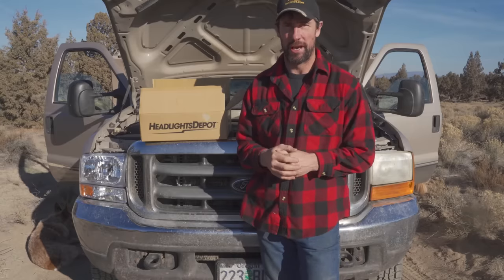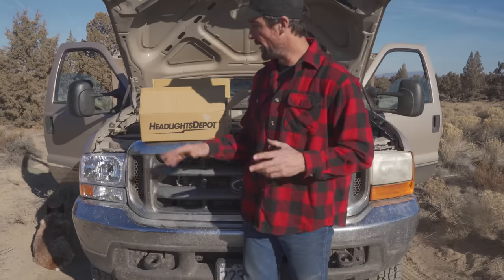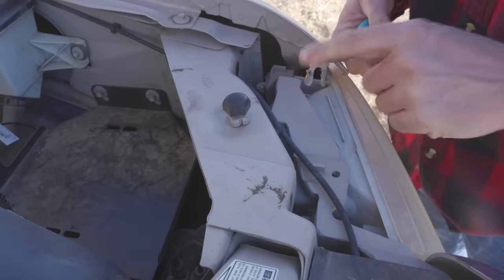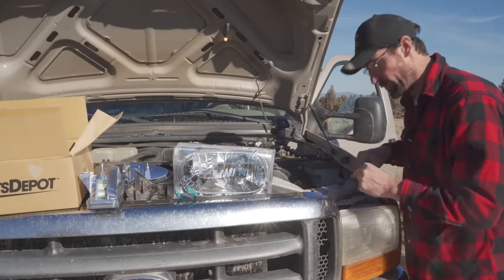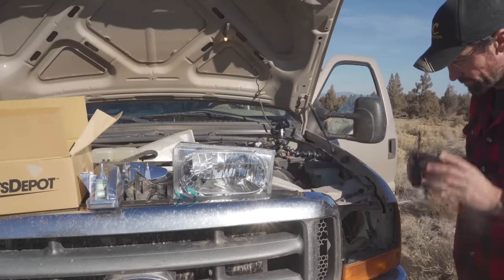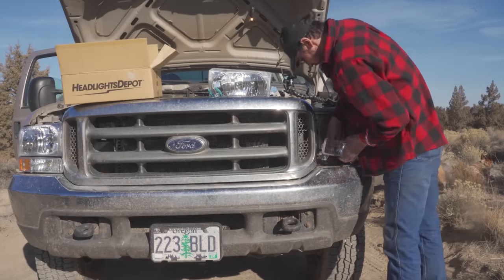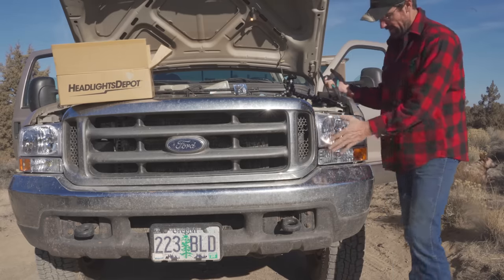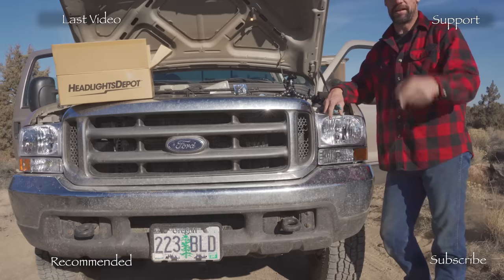1999 2004 Ford SuperDuty Headlight Replacement Easy Way F250 F350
Found an easy way to get the headlamp out of my 1999 Ford F250 Super Duty. This should work for the 2000, 2001, 2002, 2003, and 2004 model years Superduty and Excursion.